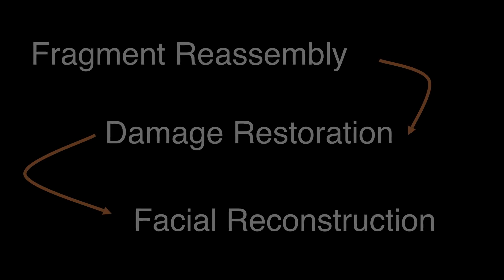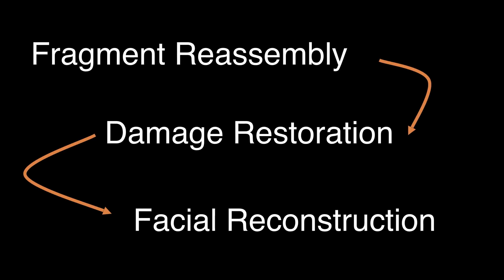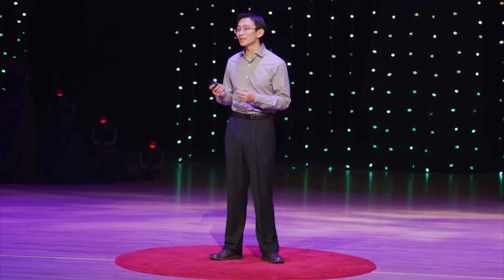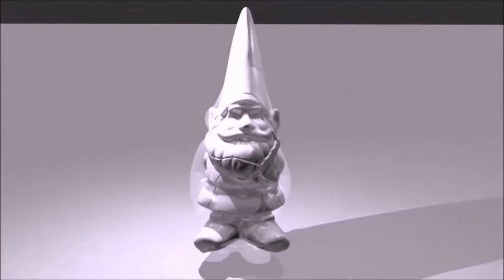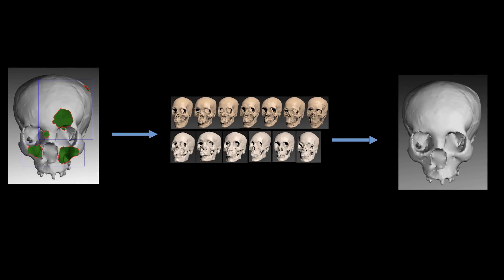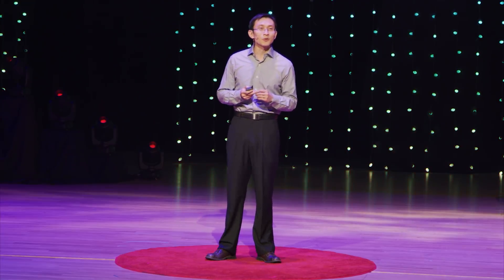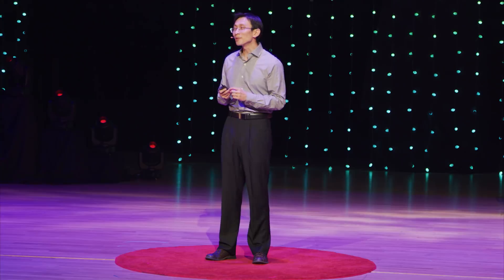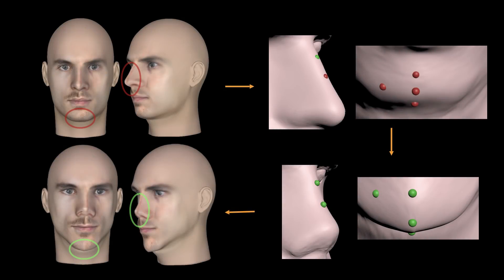Teaching computers to solve skeletal jigsaw puzzles | Xin "Shane" Li | TEDxLSU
What happens when forensic anthropologists and computer engineers collaborate? It might just look like something straight out of a fictional crime show. In this talk, learn how computer engineer Xin Li and his team are building the first ever digital skull restoration and face reconstruction pipeline to help forensic specialists and investigators name unidentified bodies more efficiently. LSU computer engineering professor Xin (Shane) Li leverages the power of computer graphics and artificial intelligence to make the unreal possible. As the head of the Geometric and Visual Computing Group at LSU, Shane works with his team to develop and apply 3D visual data processing and analysis technologies to various forensic, medical, and health tasks. Through his work with the LSU Forensic Anthropology and Computer Enhancement Services (FACES) Laboratory, Shane strives to digitally restore human skulls and reconstruct faces of unidentified bodies, to help forensic investigations. A native of China and graduate of SUNY Stonybrook, Shane joined the LSU faculty in 2008 and today is an associate professor jointly in the Division of Electrical & Computer Engineering and the Center for Computation & Technology. He also serves as an adjunct professor at the Pennington Biomedical Research Center Through his use of computer graphics, medical modeling, geometric modeling, and large-scale data processing and visualization, Shane takes the complex and makes it workable for any challenge thrown his way. This talk was given at a TEDx event using the TED conference format but independently organized by a local community.